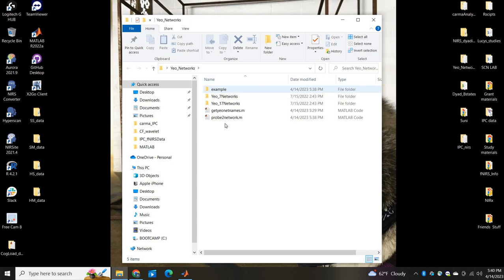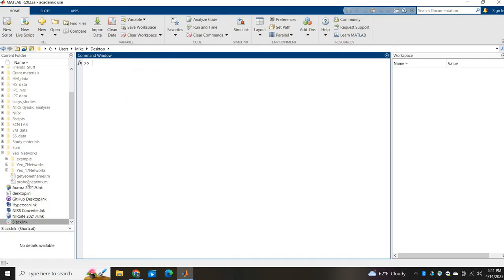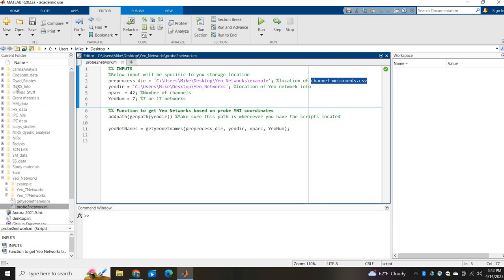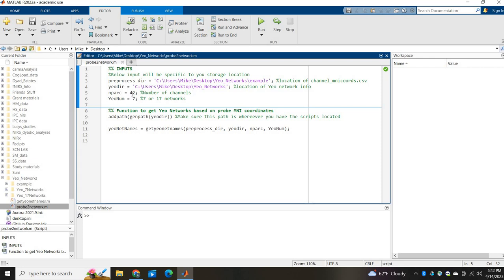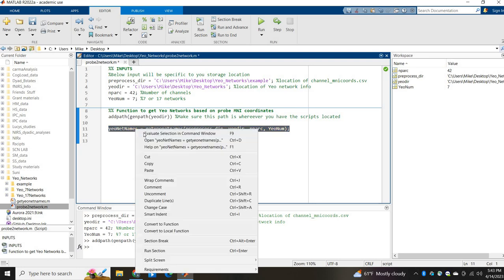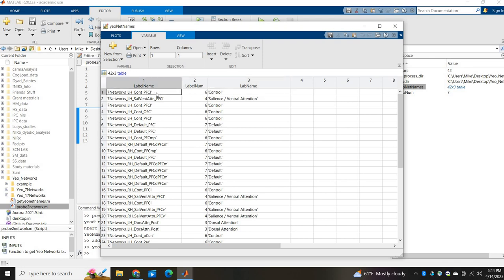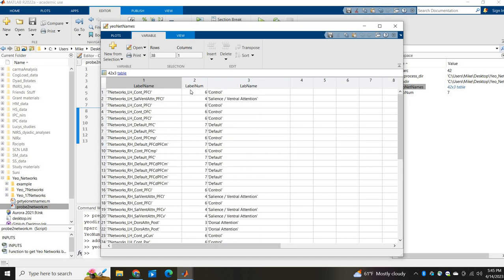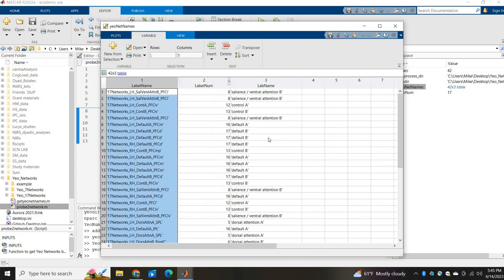Get Yeo Networks from NIRS probe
Brief look at how to use the NIRS MNI coordinates to get Yeo-based Networks